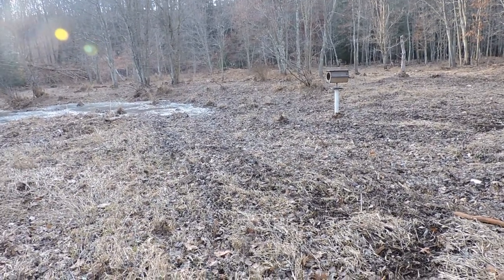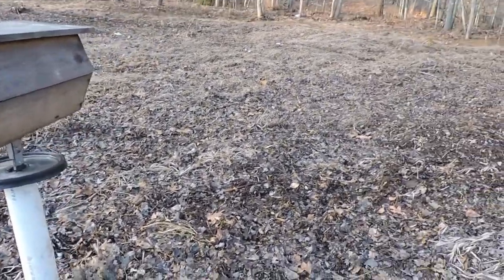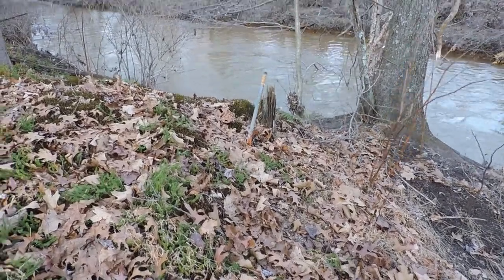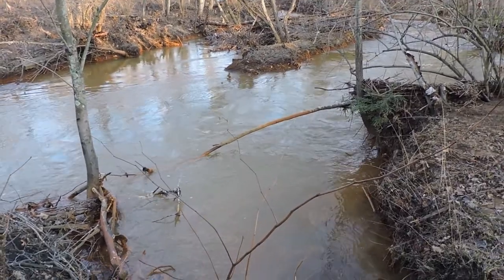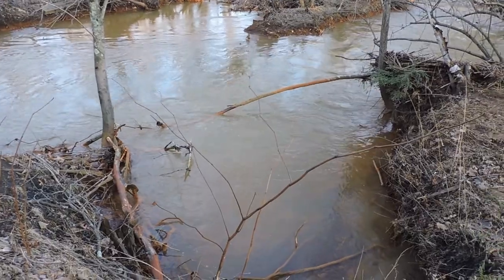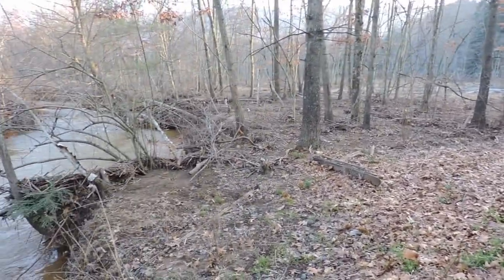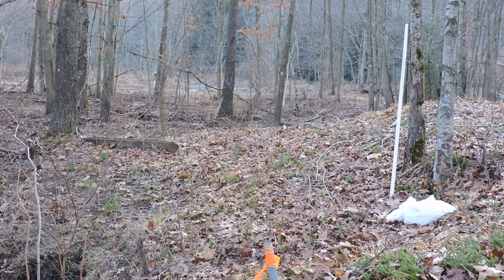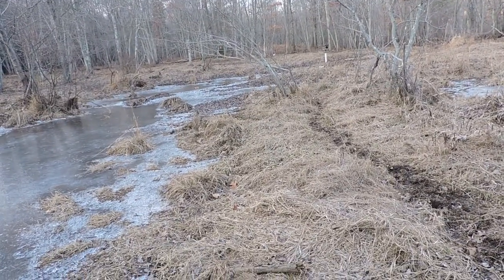Uh Oh! Somebody's Been Here!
Someone installed this on my farm without my permission.  Time to re-mark the property line!!